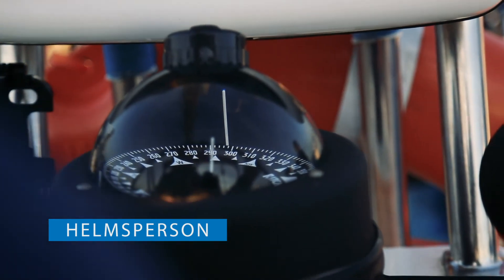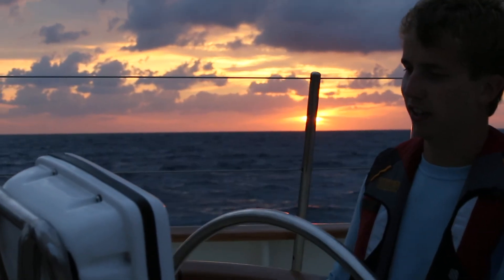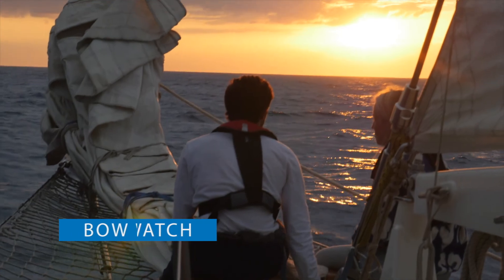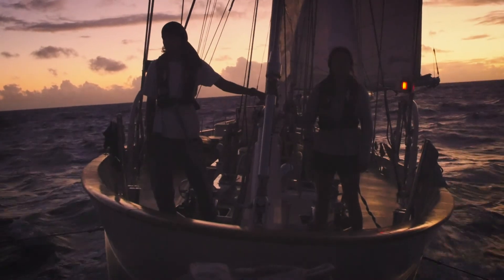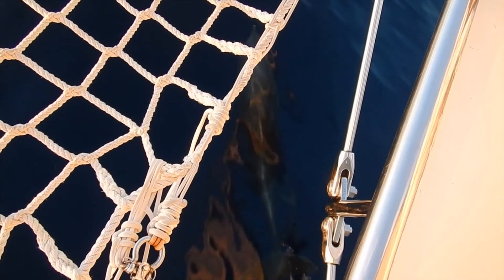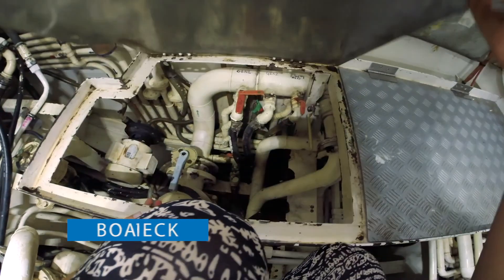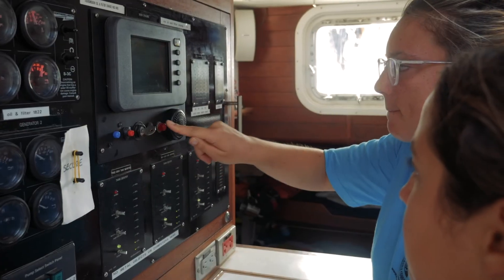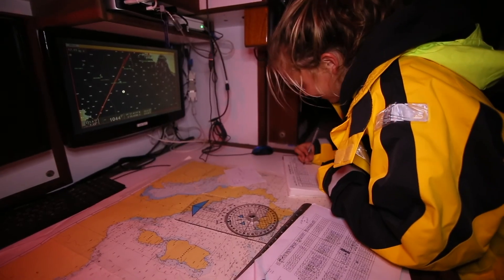Seamester Life Aboard: Watch Teams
Depending on your Seamester voyage, passages between ports of call can range anywhere from a short 4-hour sail up to 18 days at sea. While it takes the entire crew to raise the anchor and set sail, once you're underway, it only takes a handful of the crew to stand watch and maintain the proper course.

As a Seamester student, you play an active part of that crew and will be responsible for standing watch alongside your staff. The crew is typically split into three watch teams. Watches run continuously from the time the vessel leaves port until the anchor drops at our next destination. The standard watch schedule is usually 4 hours on, followed by 8 hours off.

Each watch team is paired with at least one staff member, and each member of the watch will alternate through the following primary duties to ensure the safe passage of the vessel.

Helmsperson:
On the helm, you are the ship's pilot, using compass and GPS navigation to guide the vessel along its plotted course.

Bow Watch:
At least one crew member must stand watch at the bow of the vessel. Serving as the eyes of the helmsperson, you'll look out for other ships and navigational hazards while occasionally being joined by some oceanic visitors.

Boat Check:
Lastly, it's of vital importance to monitor all vessel systems.  Every hour you'll do a ship walkthrough, checking things like rigging, battery voltage, and fluid levels, and recording the vessel position in the ship's log.

As a watch team member, knowing that YOU are in charge of the vessel’s safe passage across the world’s oceans gives you an incredible sense of responsibility and accomplishment, one that you won’t find with any other study abroad program.